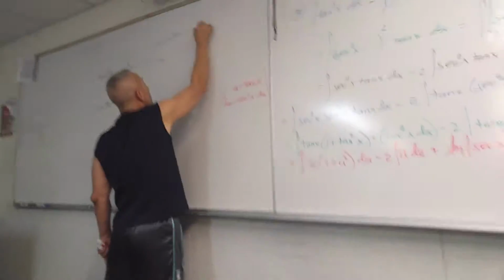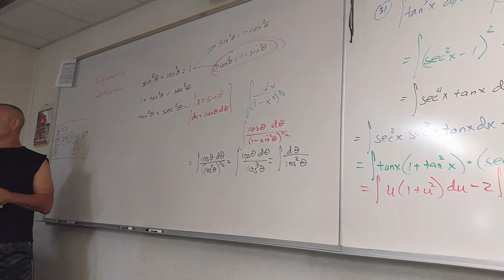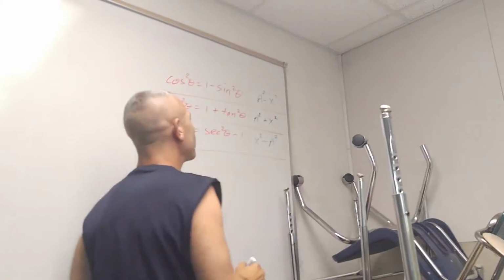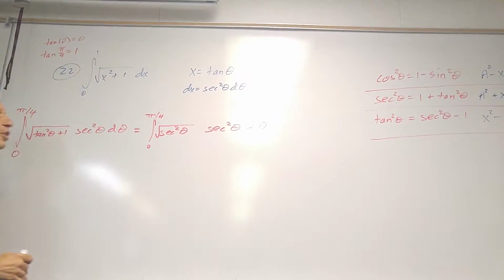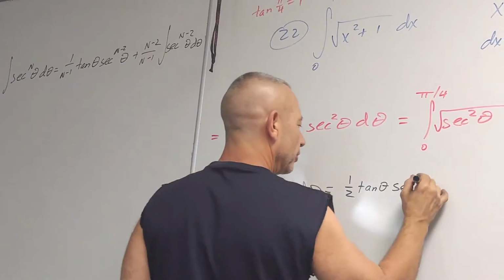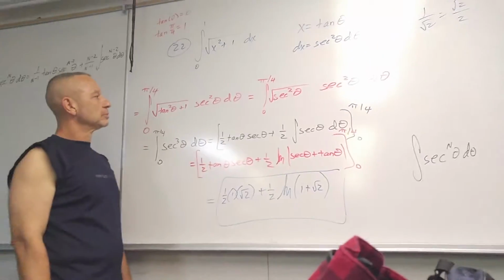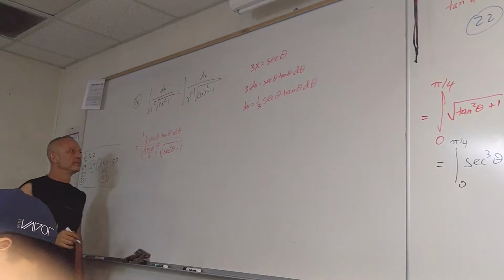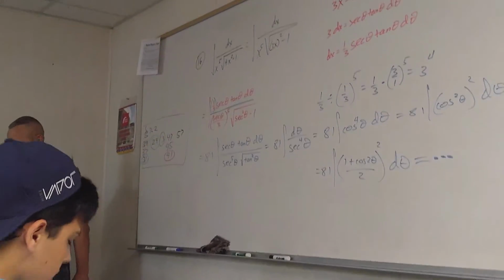7 3 Lecture